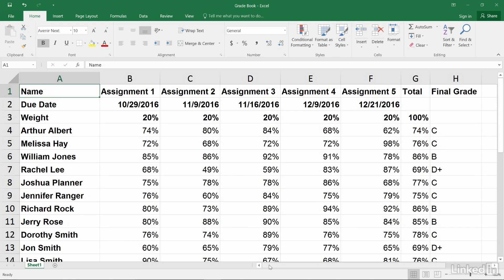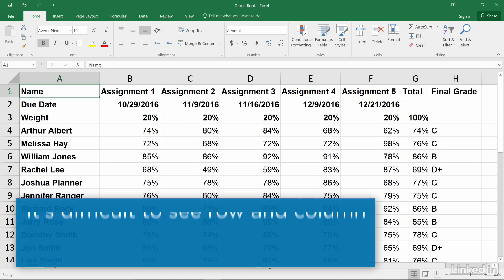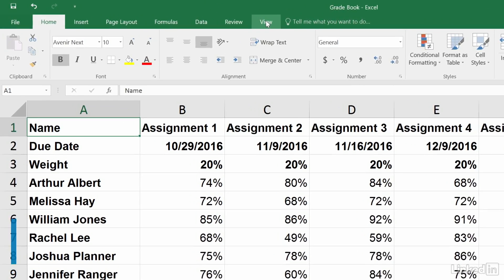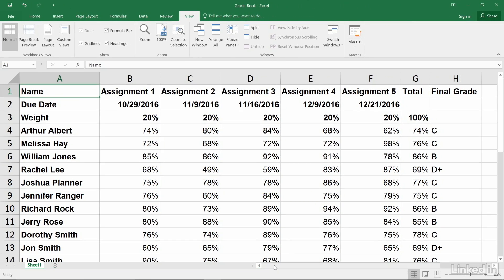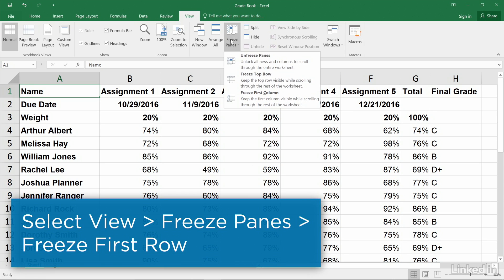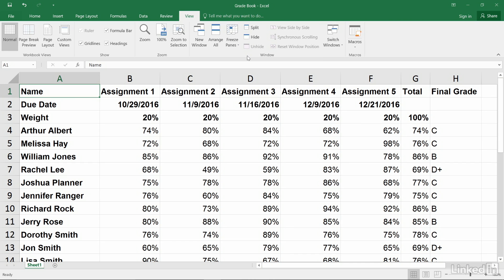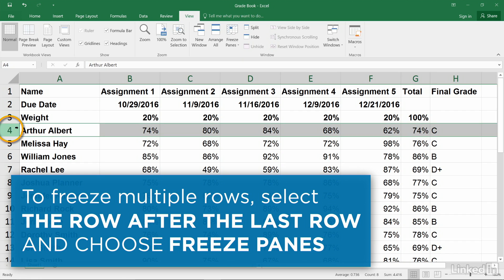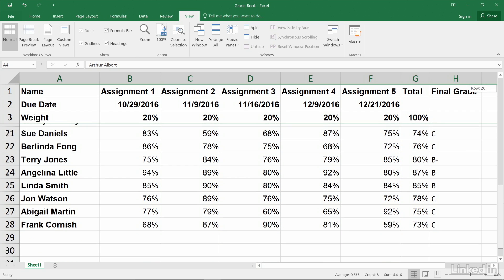Excel Tutorial - Freeze Panels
Excel Quick Tips from LinkedIn Learning This video demonstrates how to freeze rows or columns to keep them visible while scrolling through a lengthy spreadsheet in Excel. Excel Quick Tips provide helpful, condensed steps you can readily apply to keep on task in Excel—whether you're running calculations, setting up a new workbook, fixing a sheet you received, or getting tables ready for presentation.

Learn more about Excel or browse our entire library of courses